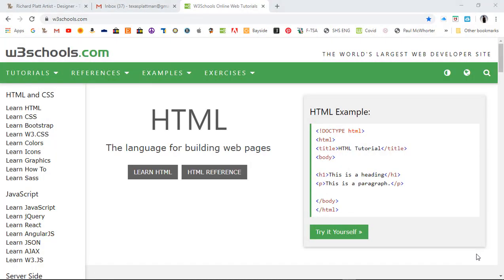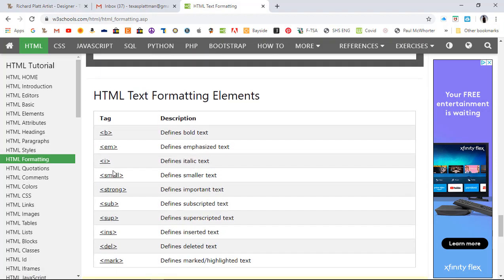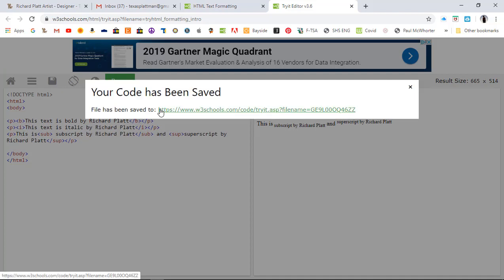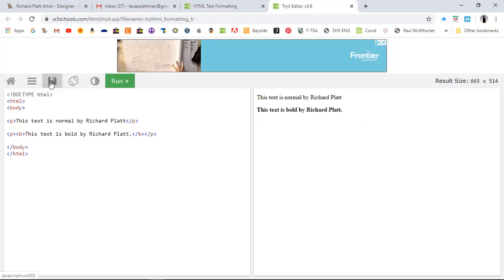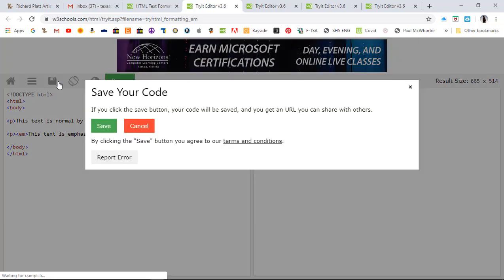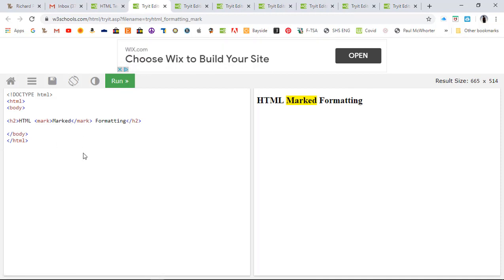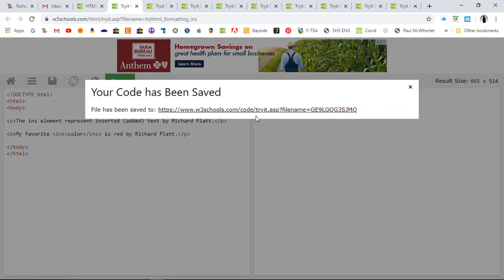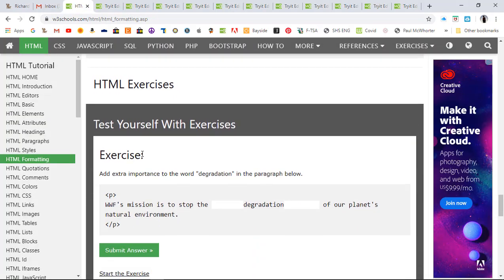W3Schools Lesson Number 6 - HTML Formatting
In this tutorial video we learn how to format text using HTML tags for formatting.  Additionally, I show what you are to write for your SCN HTML notes. Remember, SCN=Sketchy Cornell Notes format, using color, sketches and any kind of graphics (stamps, icons and graphics) to make your notes beautiful and more visually powerful.